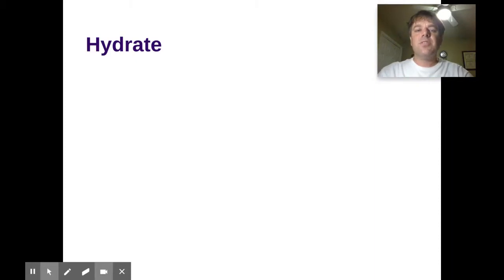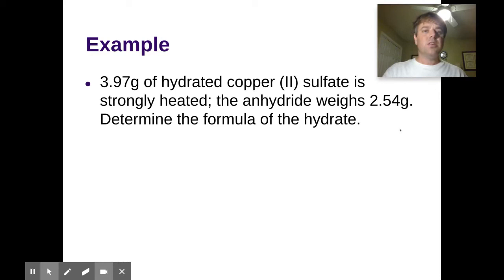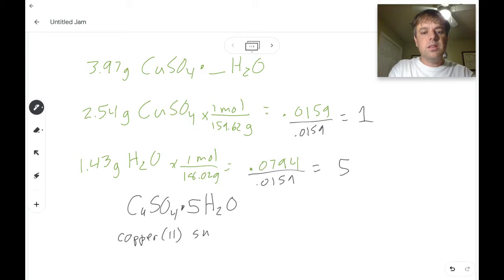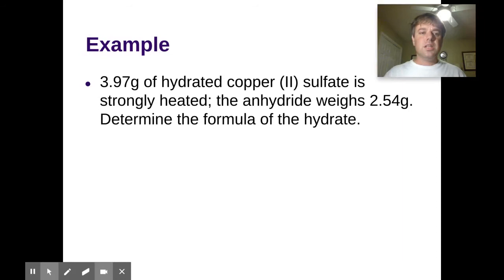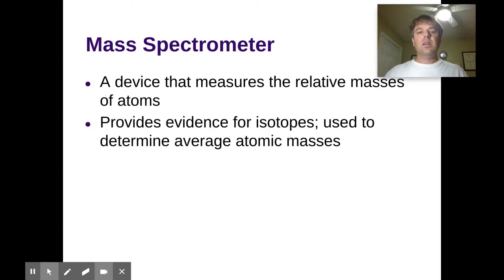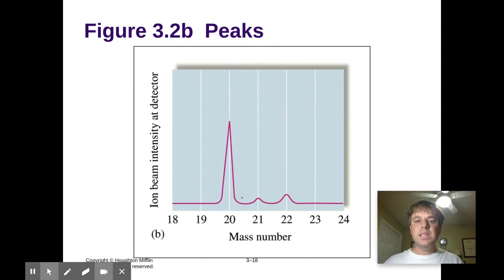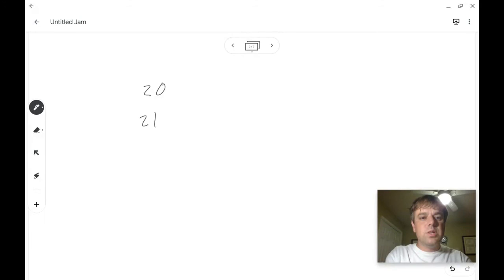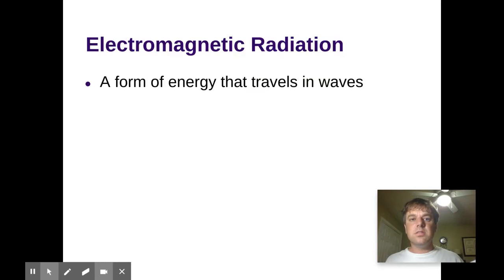Unit 1 Lesson 3: Hydrates and Mass Spectra